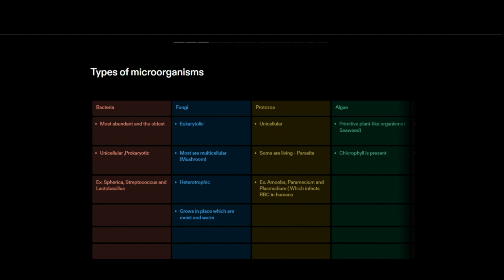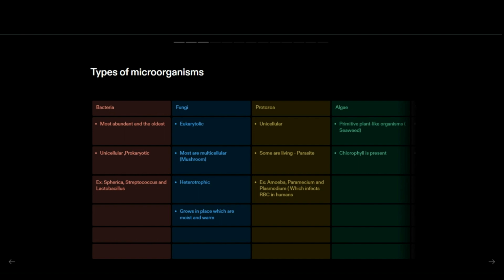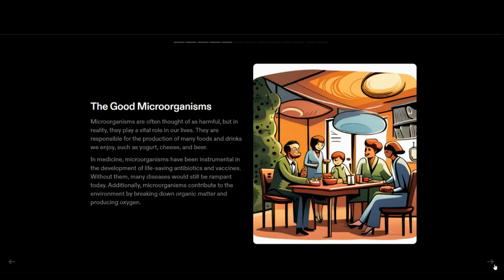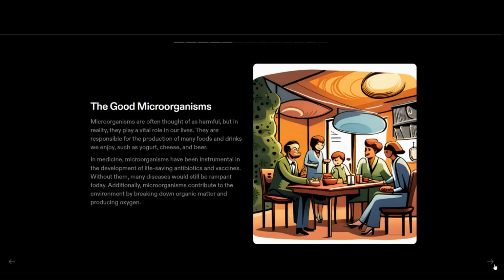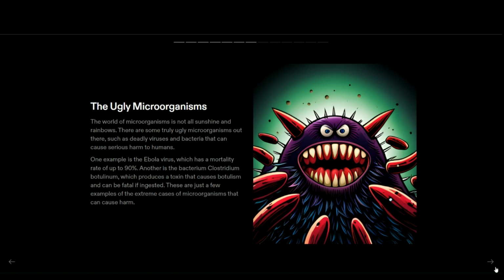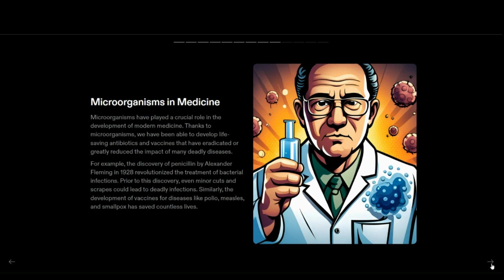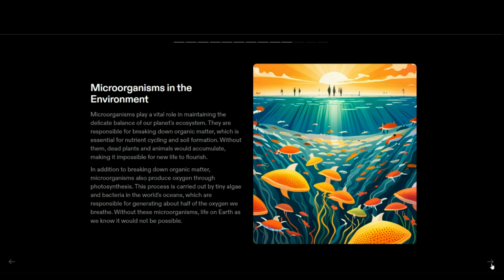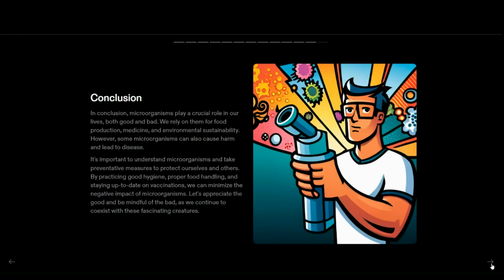TJ Vlogs- Class 8- Biology- Microorganisms- A friend and foe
Let us dive deep into the world of these small creatures and learn the pro and cons